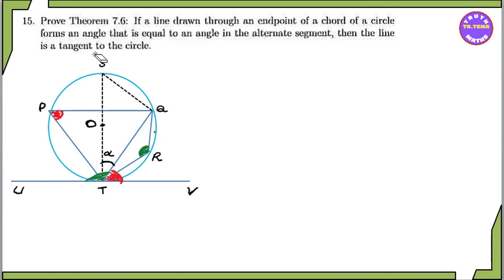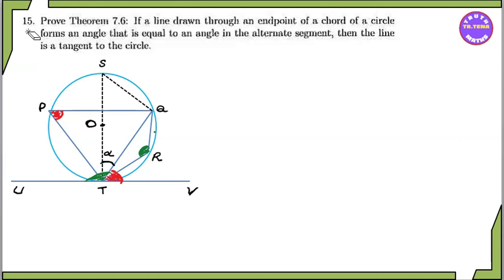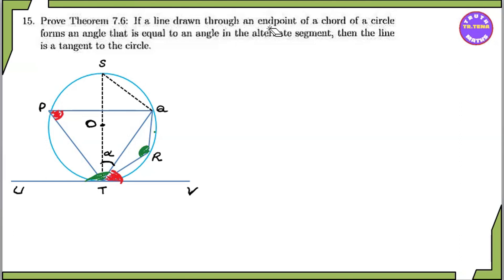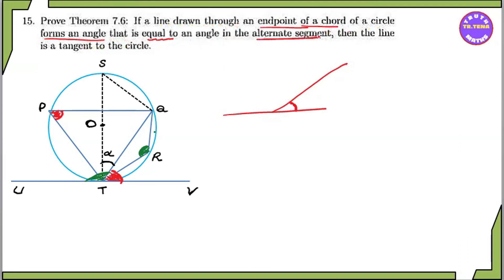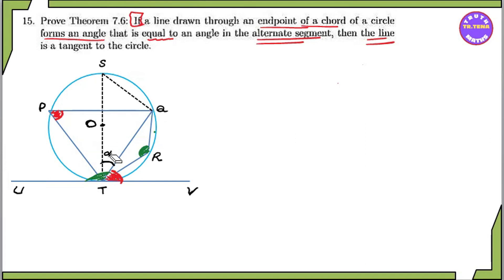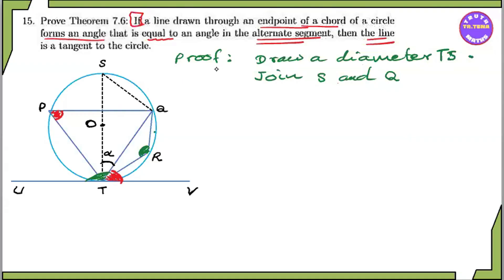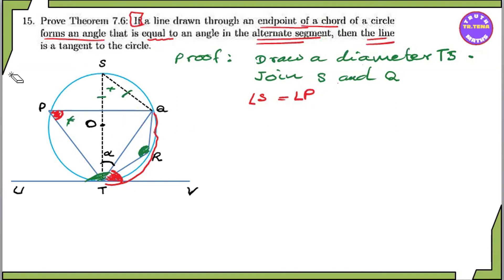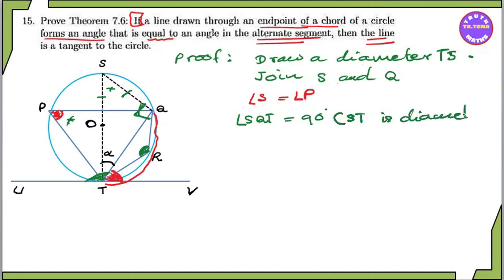Grade11 maths chapter7, Circles, Exercise(7.1)No.15, Tena